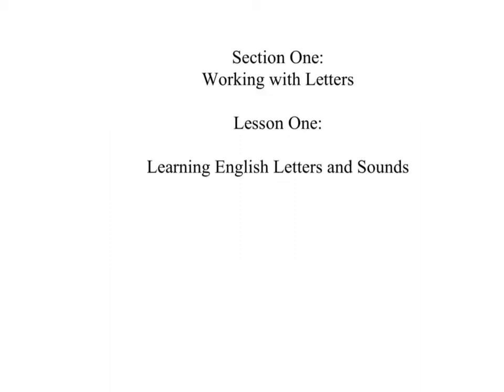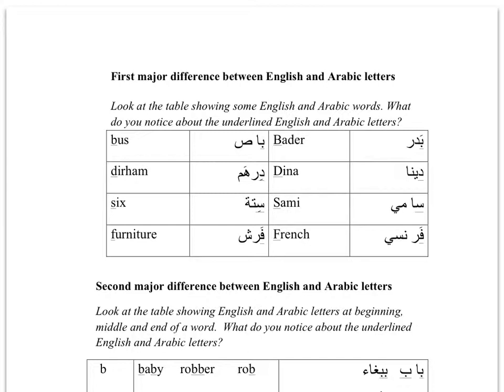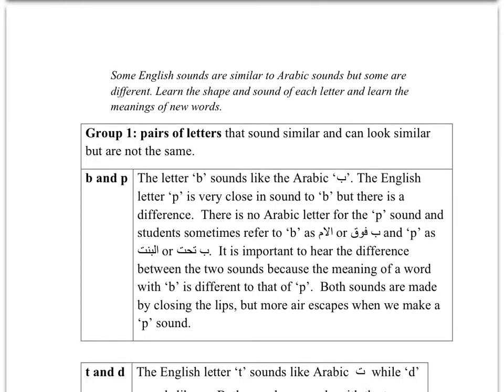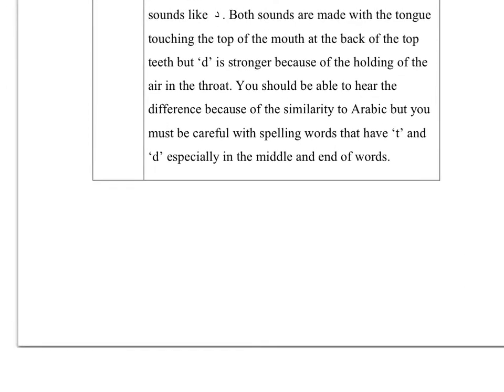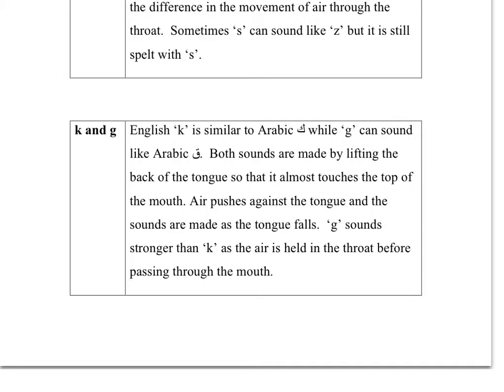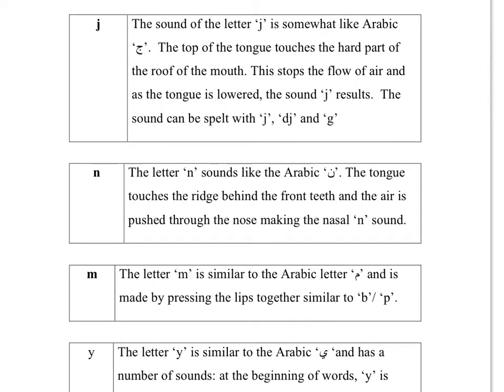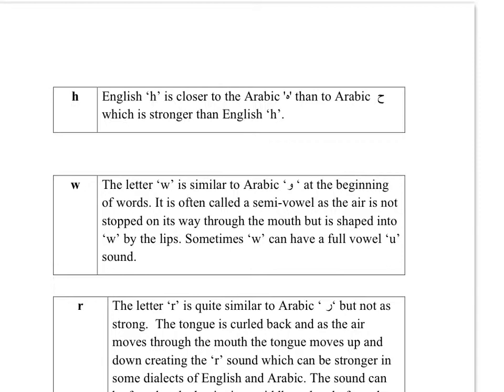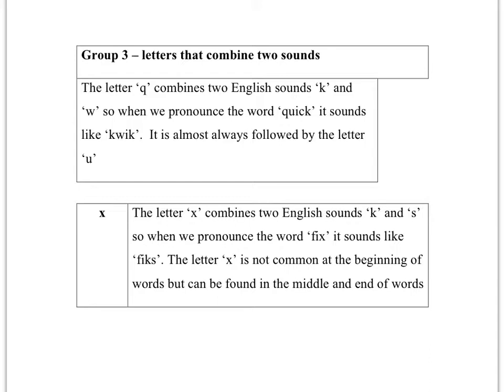Learning the English sounds and spelling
Learning English letters and sounds